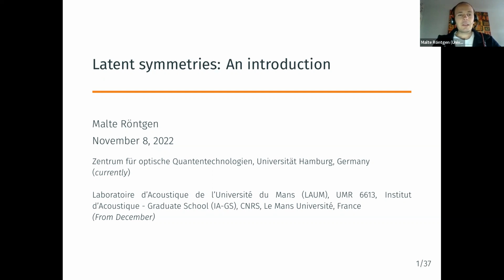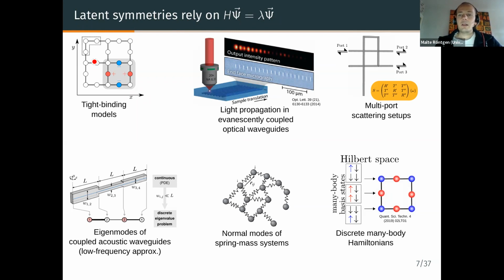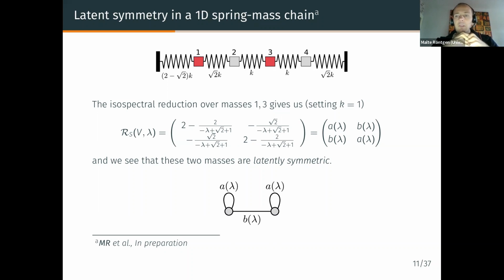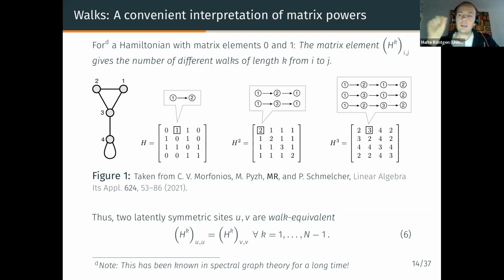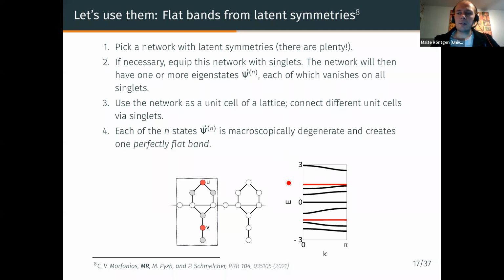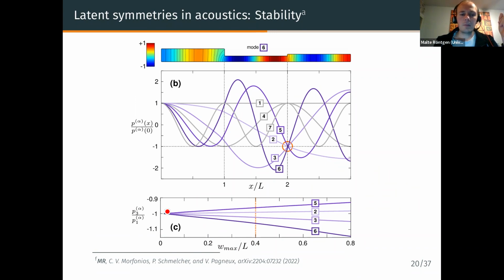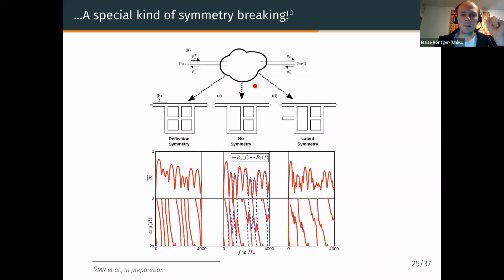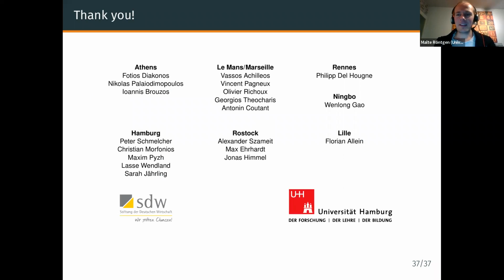MetaMAT’s 4th webinar S3 - 08.11.2022 - Presentation - Malte Röntgen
Seminar 4th S3, Tuesday 8th November 2022, 14:00 (London Time)

Title: Latent symmetries: An introduction

Speaker: Malte Röntgen (Universität Hamburg, Germany)

Abstract: In this talk, I will give an introduction to the emerging topic of latent symmetries. A latent symmetry is in general not apparent from a geometric inspection of the system. Instead, it becomes visible after a suitable dimensional reduction: The so-called isospectral reduction, which is akin to an effective Hamiltonian. As I will show in this talk, latent symmetries can lead to very interesting phenomena, including the induction of local symmetries on the system’s eigenstates or even degeneracies in the eigenvalue spectrum. Their study thus allows to gain knowledge about the system’s structure that remains hidden from a direct observation. The concept is exemplified through several wave-physical examples.

M. Röntgen et al. (2021) Latent Symmetry Induced Degeneracies. Physical Review Letters, 126(18)

M. Röntgen et al. (2022) Hidden symmetries in acoustic wave systems. arXiv

C. Morfonios et al. (2021) Cospectrality preserving graph modifications and eigenvector properties via walk equivalence of vertices. Linear Algebra and its Applications, 624

C. Morfonios et al. (2021) Flat bands by latent symmetry. Physical Review B, 104(3)

M. Röntgen et al. (2021) On symmetries of a matrix and its isospectral reduction. arXiv